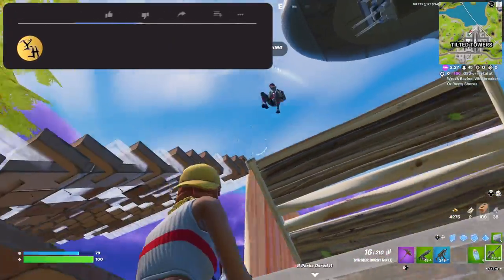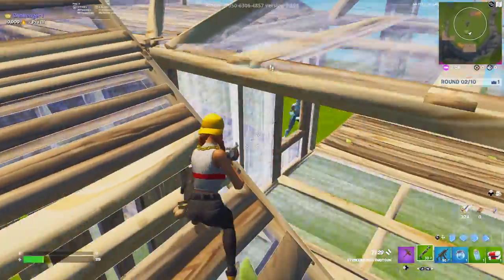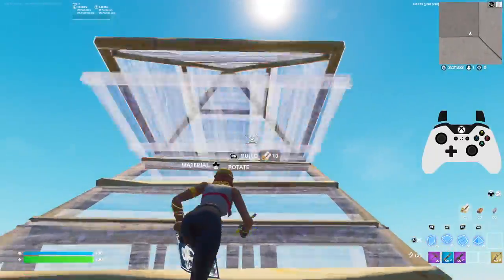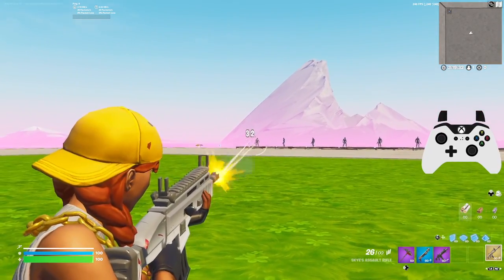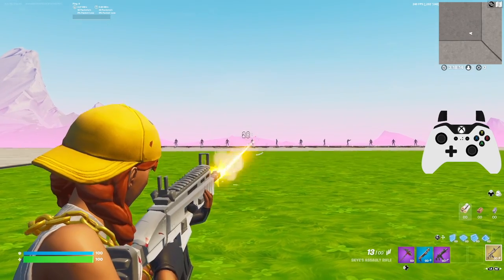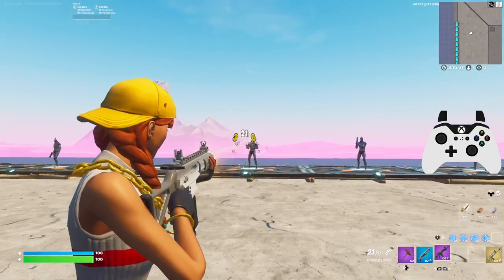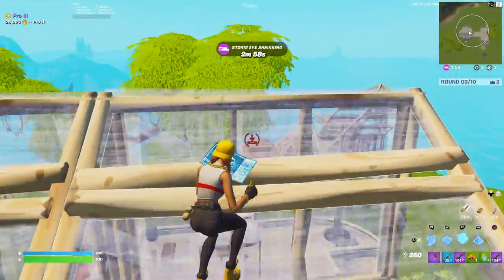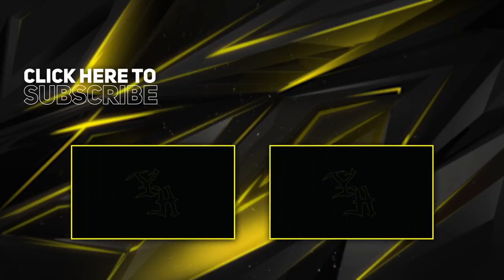Linear VS. Exponential: Which FORTNITE SETTING is BEST for YOU? (Fortnite Chapter 3)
In this video I Compare Linear vs Exponential Controller Settings to determine the advantages and disadvantages of Linear and Exponential to share which Fortnite Setting will be Best for You in Fortnite Chapter 3!

0:00 - Intro / VBuck GIVEAWAY!
1:23 - Linear Vs. Exponential
2:03 - Advantages of Linear
3:45 - Disadvantages of Linear
5:18 - Advantages of Exponential
6:19 - Disadvantages of Exponential
7:09 - Is Linear or Exponential Settings Better?

🖥️ Gaming PC
🔸 GPU - RTX 3080
🔸 CPU - i9 10900k
🔸 Ram 32gb
🔸 Pc Case
🔸 Case Fans
🔸 Power Supply
🔸 CPU Cooler

🔹 (Shift Paddles/Remapping) (Evil Sticks: Left-Small Right-Medium) (No Mods)
(Tactile Triggers)
🔹 Xbox Windows Adapter
🔹 Better Keyboard ;)
🔹 HeadPhones (yeah... lol)
🔹 Gaming Monitor
🔹 Monitor Light
🔹 Ring Light
🎥 Editing Software - (Adobe Premiere Pro)
📸 Thumbnails - (Photoshop)
🎞 Stream/Recording - (OBS Studio)

📌 USE Code: “Younghumor” in the ITEM SHOP!